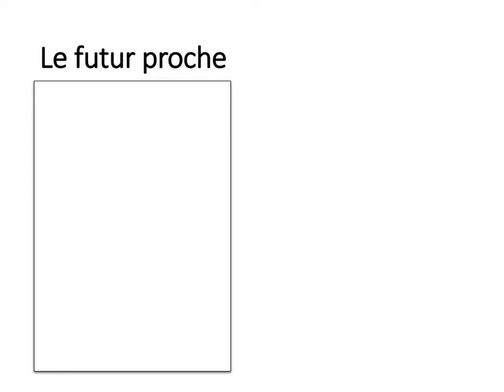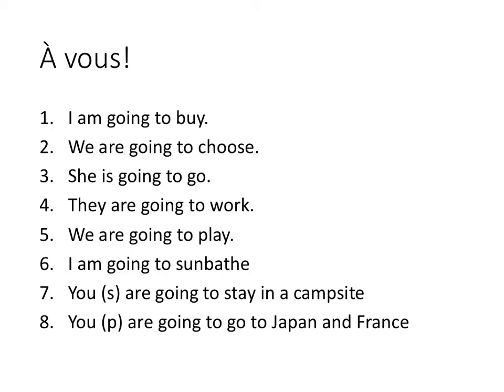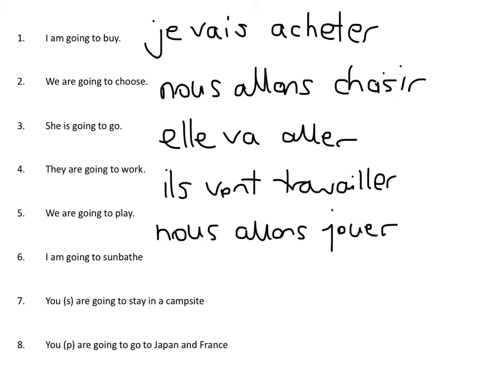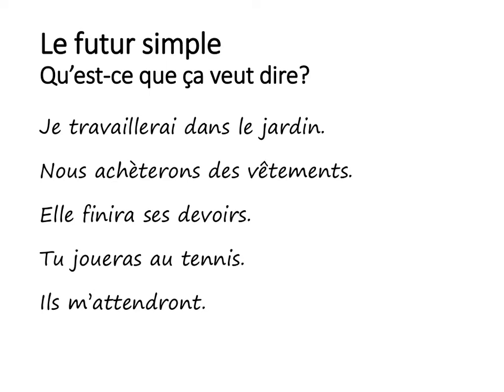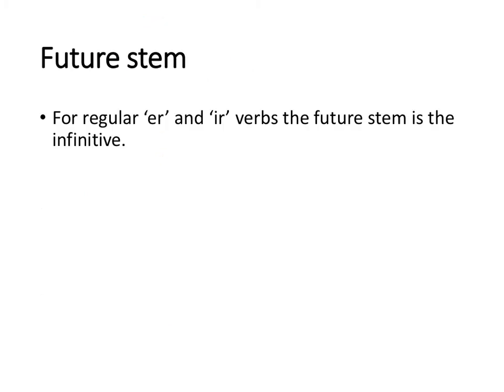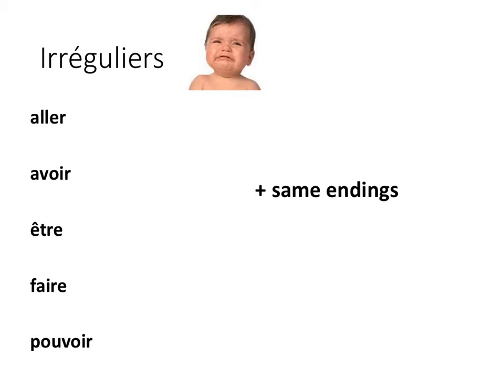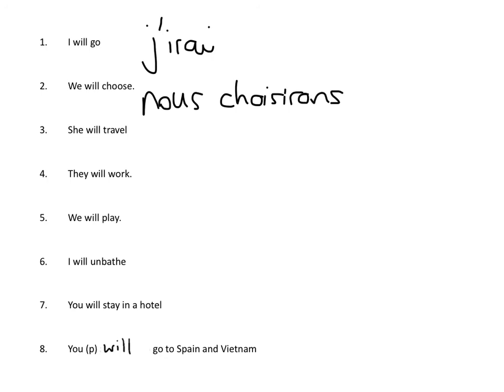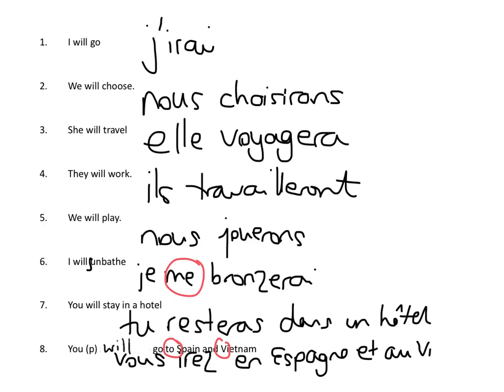JMAS explains the basics of the two future tenses in French